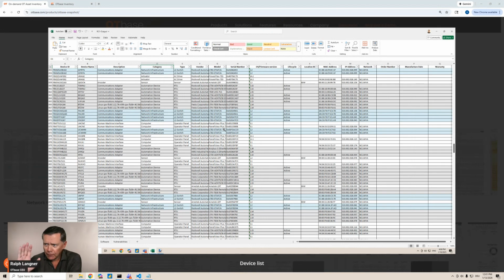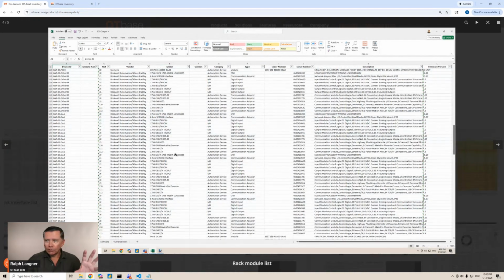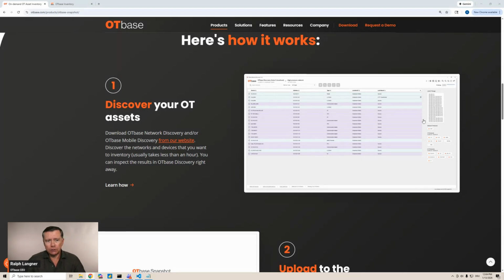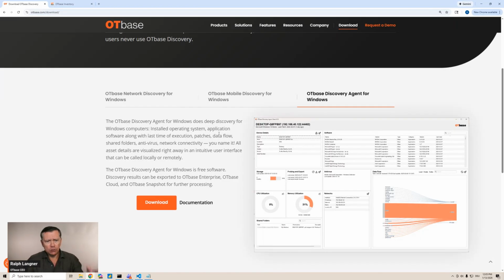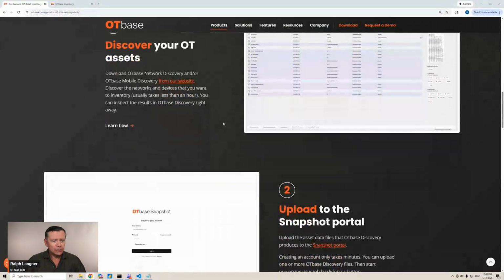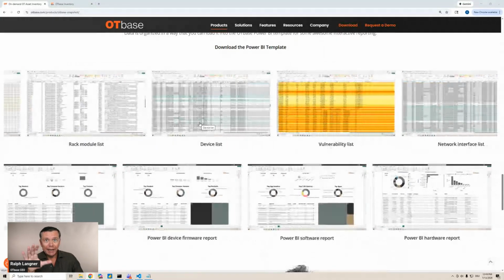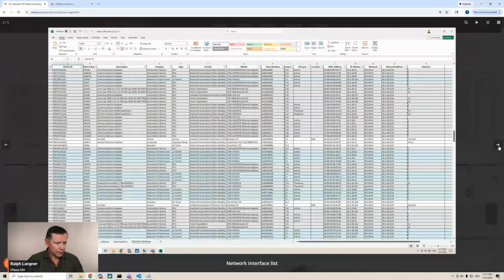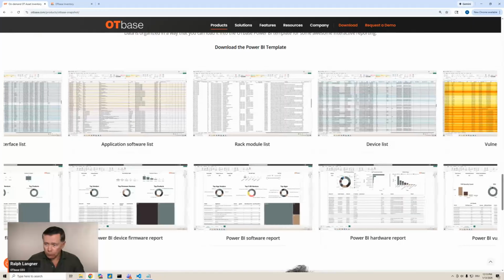We made OTbase Snapshot free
Tired of collecting OT asset information manually? You don't have to. OTbase Snapshot builds your OT asset inventory AND VULNERABILITY LIST for free.